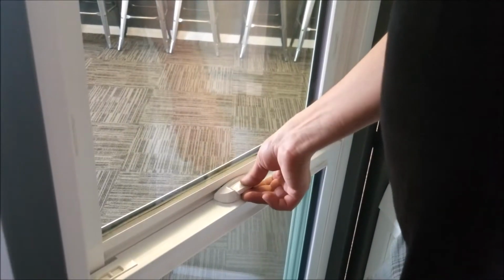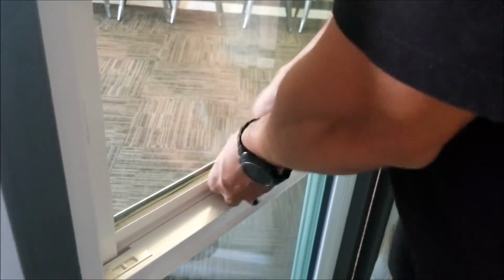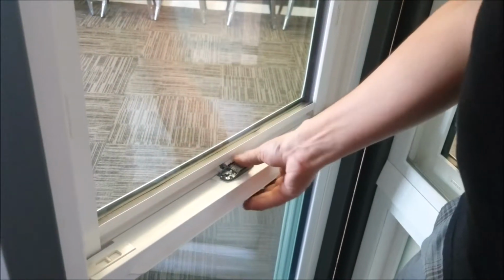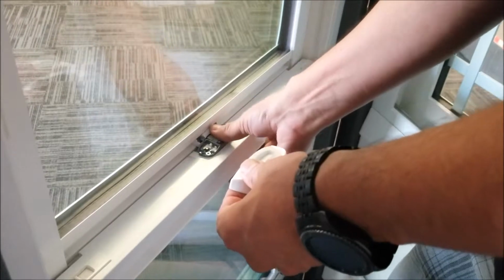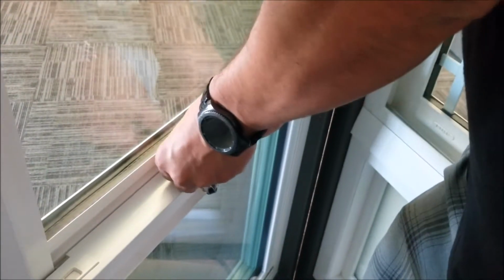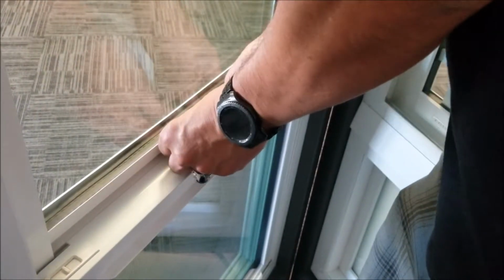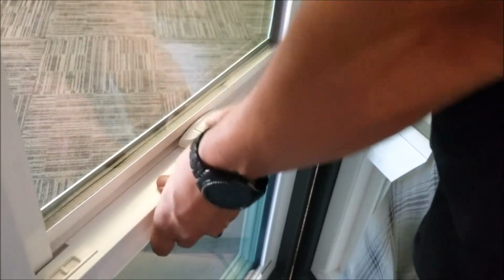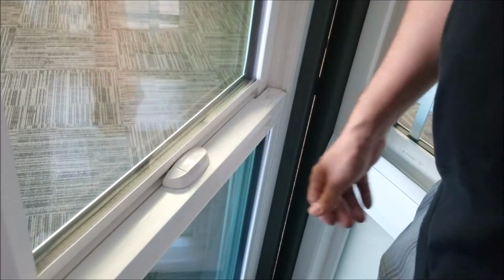Window auto lock repair